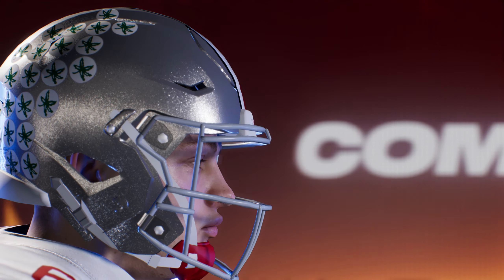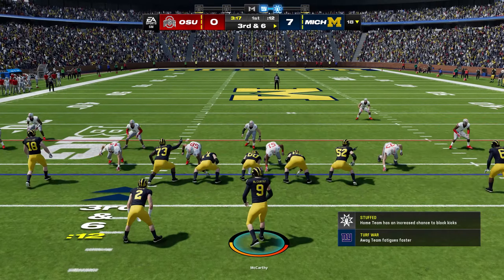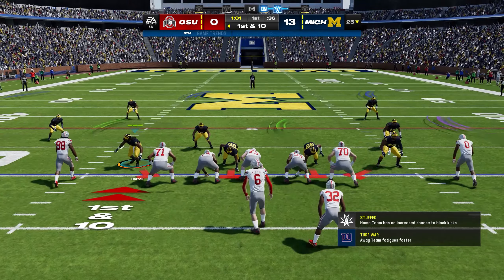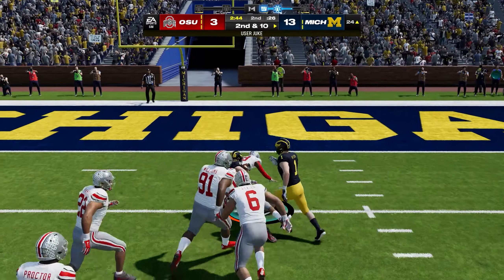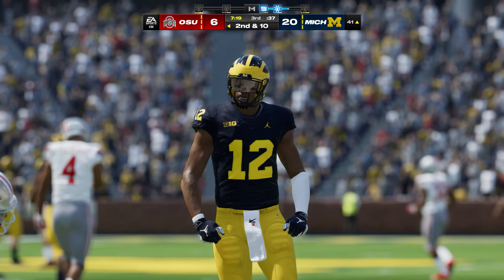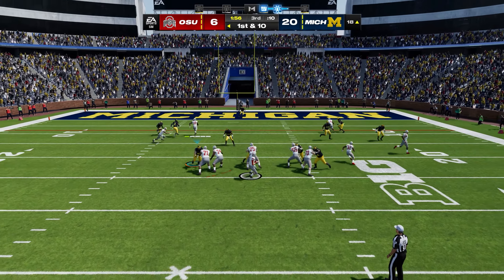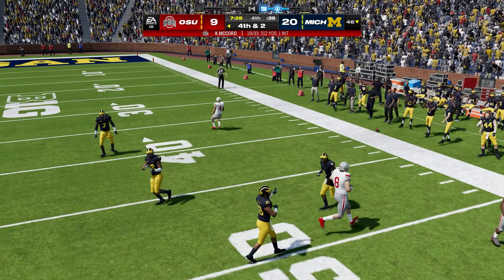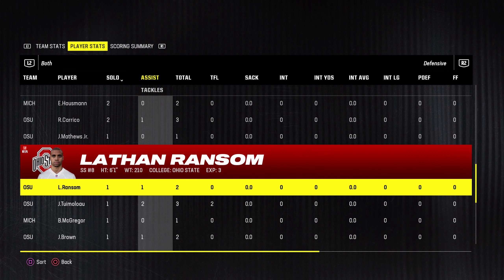Michigan vs Ohio State In Madden 24 "THE GAME!"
Mods Used In Video:
-TBR;s Hybrid Camera
-Chunts Nike Collegiate Towel
-Chunts Scrunched Under Sock
-3D Arm Sleeves By Frank River
-Nike Visor by Melly
-Modern Shoulder Pads by UrBestBengal
-Sabo's Gameplay mod
-CFBM24 by Bphit4

I get all of my mods from the Madden Modding Community Discord